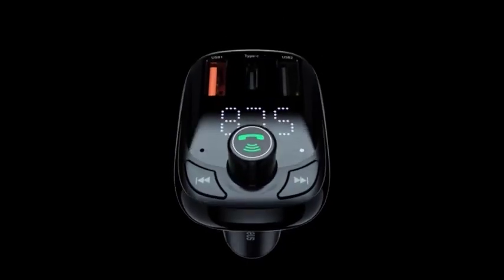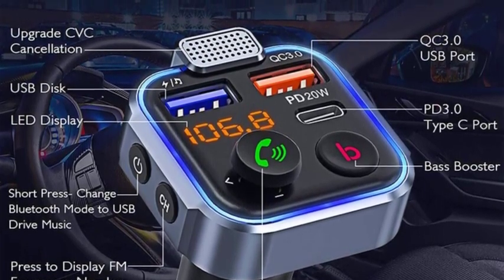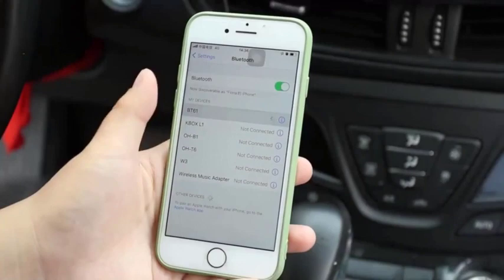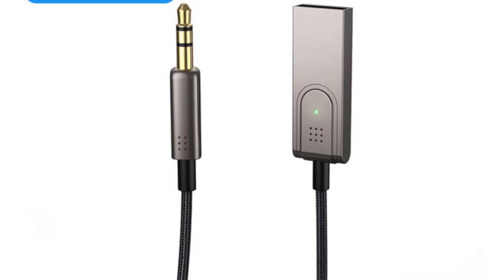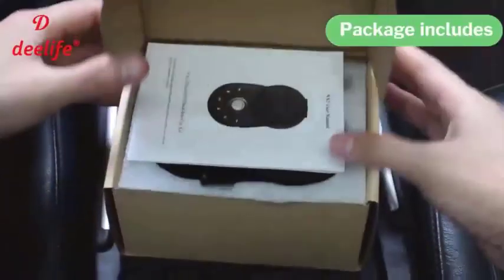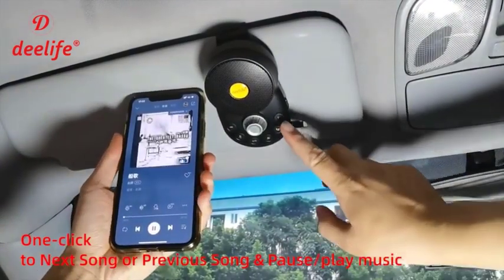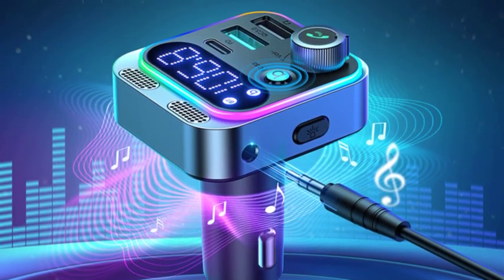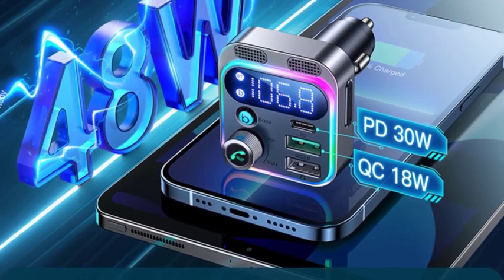Unboxing & First Look: BEST Bluetooth FM Transmitter for Car | IMDEN Review Shahine11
(Upgraded Version) Bluetooth FM Transmitter,

Nulaxy Wireless in-Car Bluetooth FM Transmitter Radio Adapter Car Kit,,

Nulaxy FM Bluetooth Transmitter for car,

Nulaxy Bluetooth FM Transmitter for Car, Wireless Car Bluetooth Adapter V5.0 ..

UNBREAKcable Bluetooth 5.0 FM Transmitter for Car,